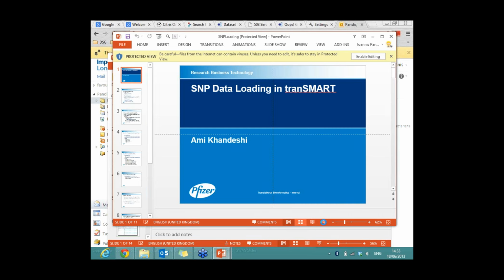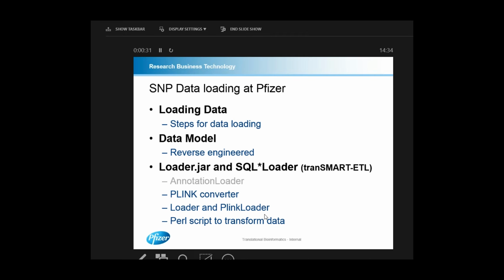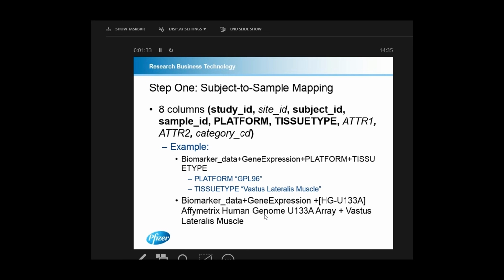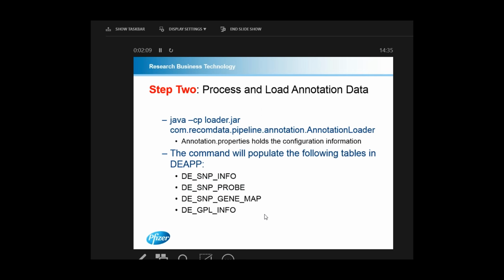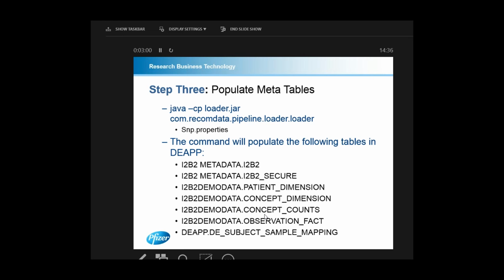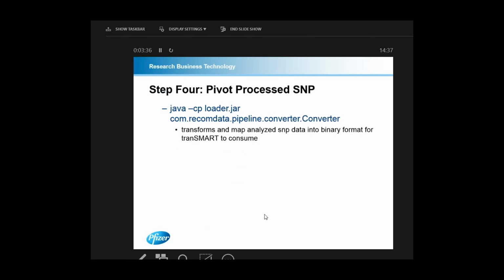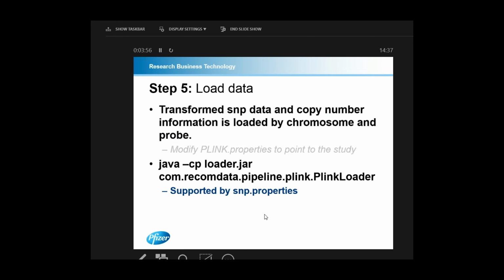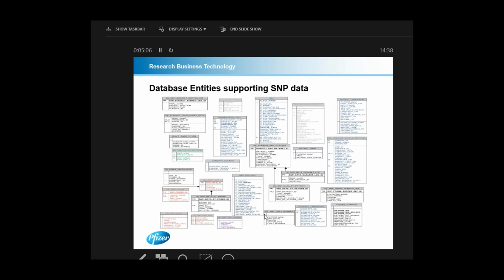SNP Data ETL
This presentation was given by Ami Khandeshi from Pfizer. It was held at the tranSMART user and developer workshop and was given in the user part.